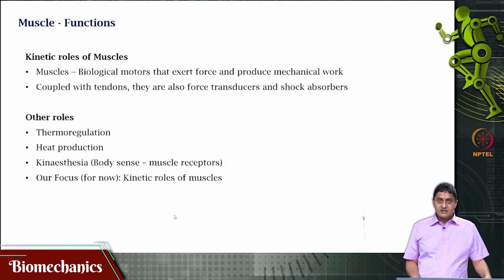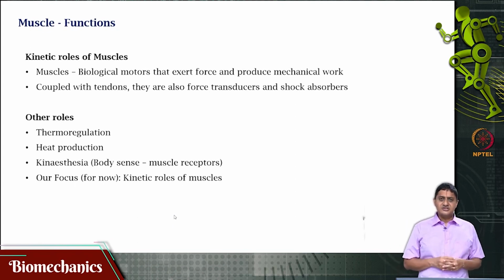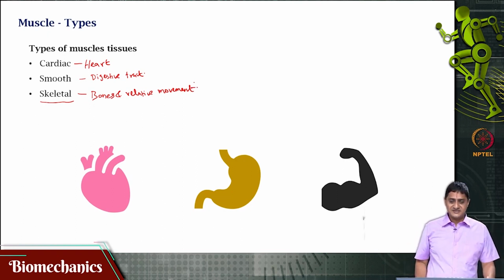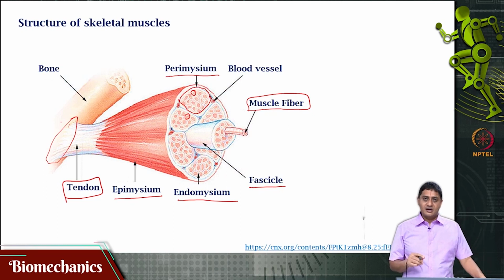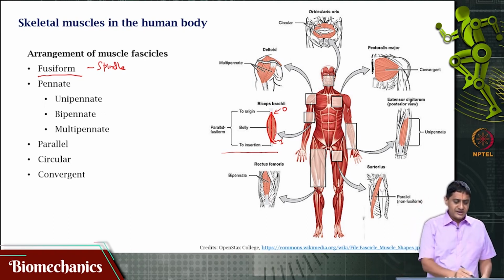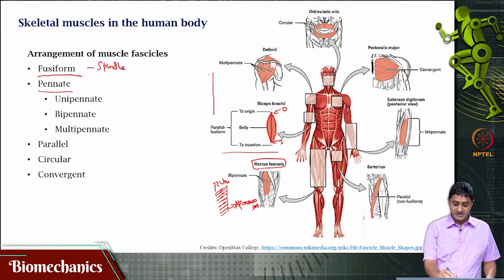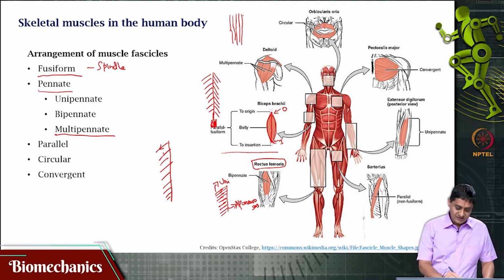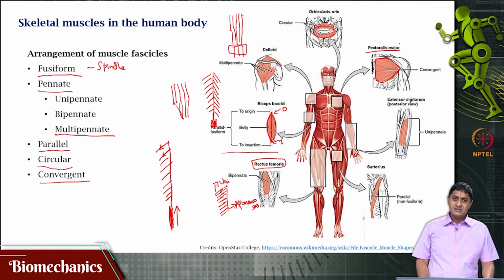Muscles - Muscle fascicles